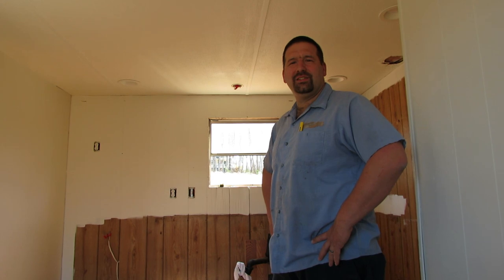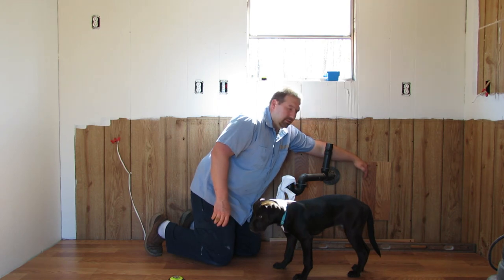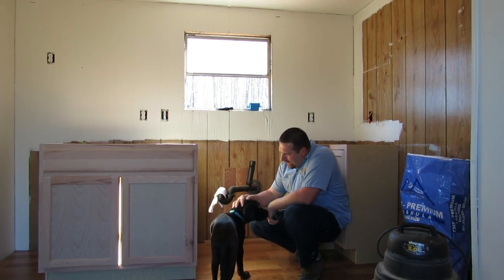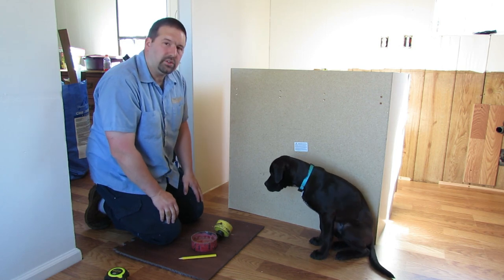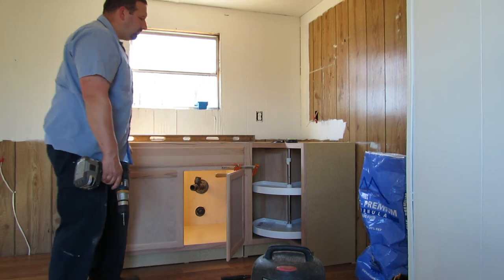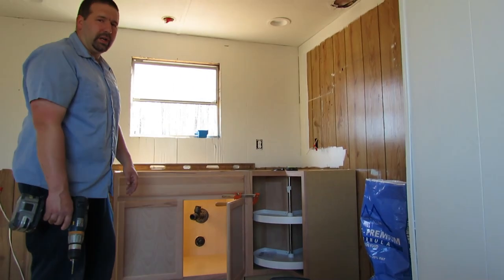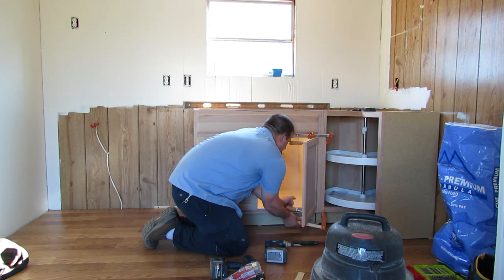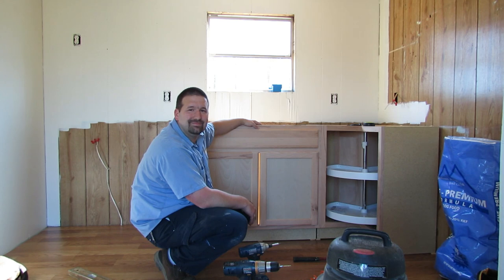Mobile Home Kitchen Cabinet Install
We get started installing the cabinets. Keep an eye out for our little helper Jake.